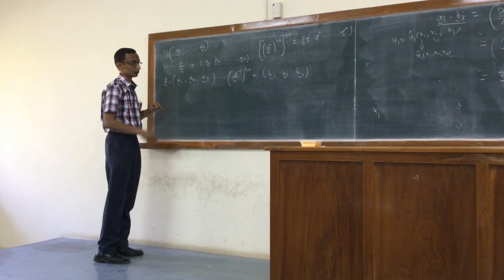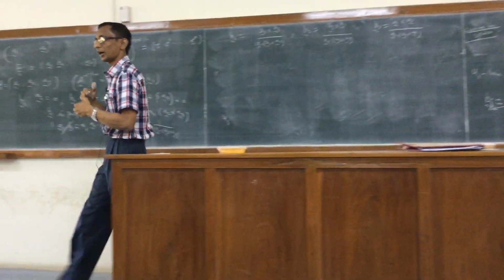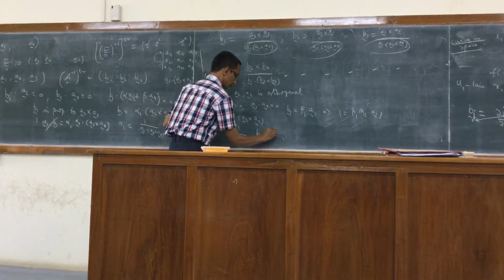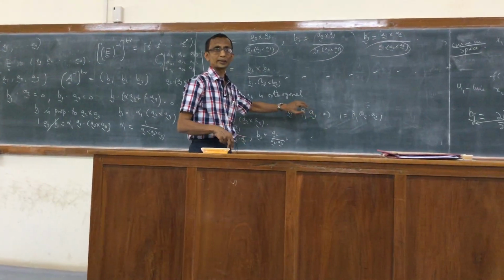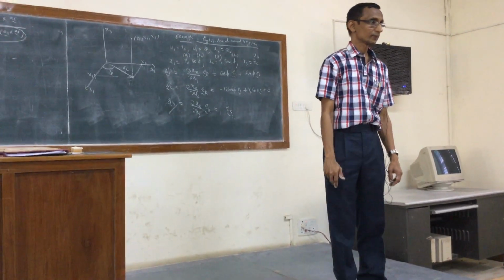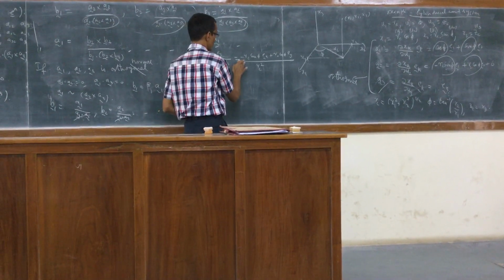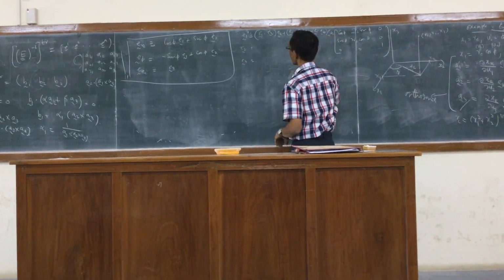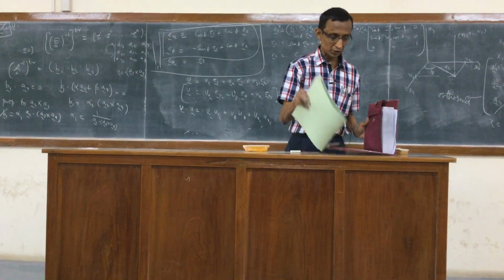Transport Phenomena _Lecture 21_Part 2_R. Ravi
Lecture 21 – Part 2: Introduction to curvilinear coordinate systems; specialization to the cylindrical coordinate system
Up to 16 min.: Constructing reciprocal basis vectors from a given basis: two different methods; proof that an orthonormal basis set is self-reciprocal
16 min. - end: Applicability of above ideas to the cylindrical coordinate system; comment on notation (distance and angle) used for cylindrical and spherical polar coordinates; constructing tangent vectors to coordinate lines; proof that they form an orthogonal set; constructing the corresponding reciprocal basis set; arriving at an orthonormal basis set for they cylindrical coordinate system

H. E. Newell, Vector Analysis